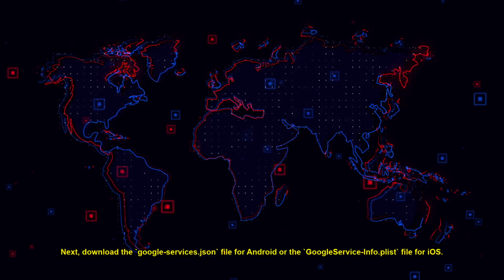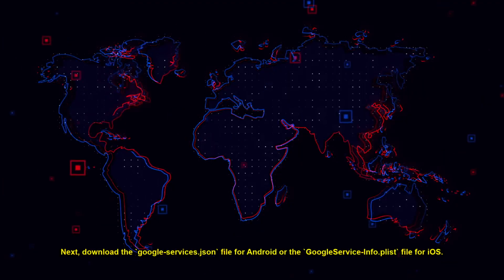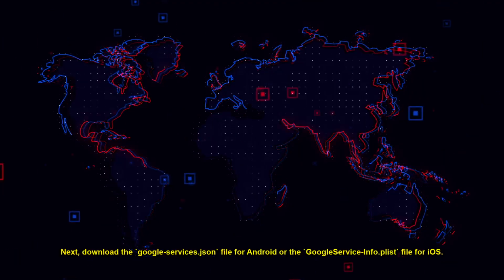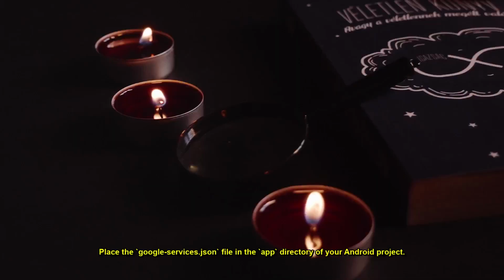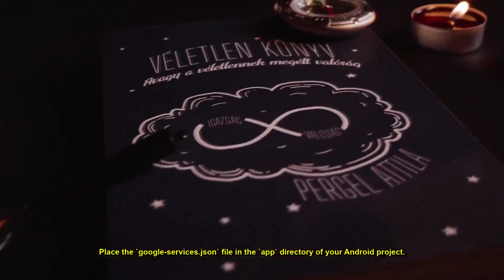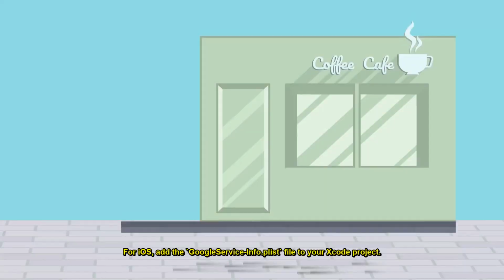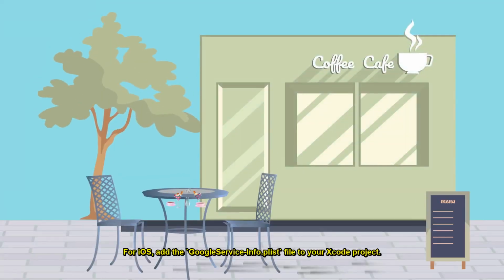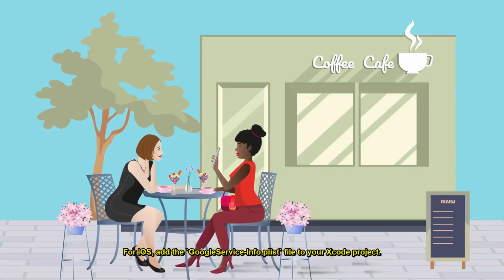How to authorize Firebase Cloud Messaging for mobile notifications - Quick Tutorial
In this quick tutorial, you'll learn how to authorize Firebase Cloud Messaging (FCM) for mobile notifications. We'll walk you through the essential steps to set up FCM and ensure your mobile app can send and receive notifications seamlessly. Whether you're a beginner or looking to enhance your app's functionality, this guide is perfect for you!